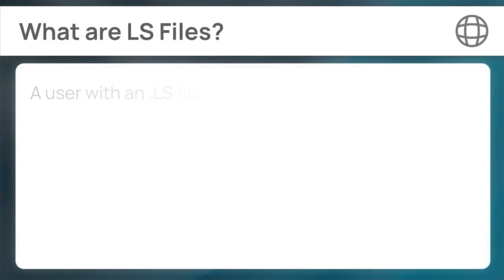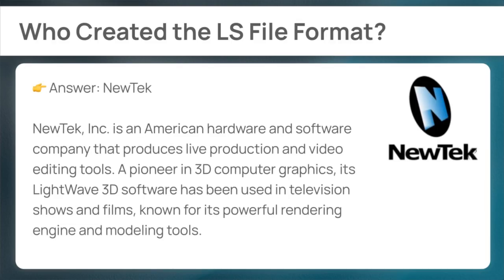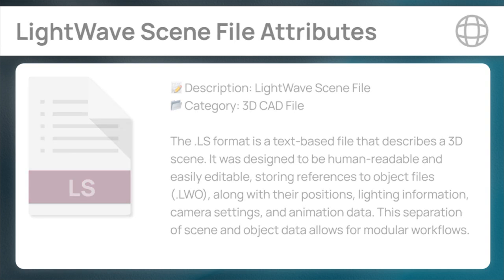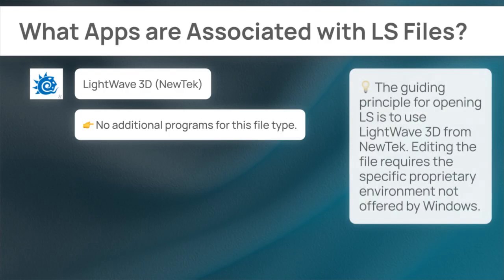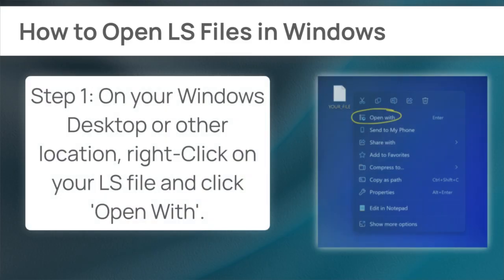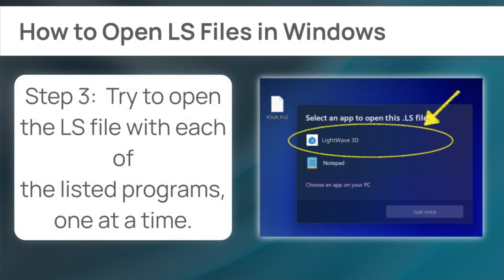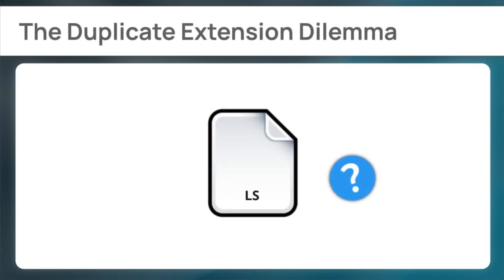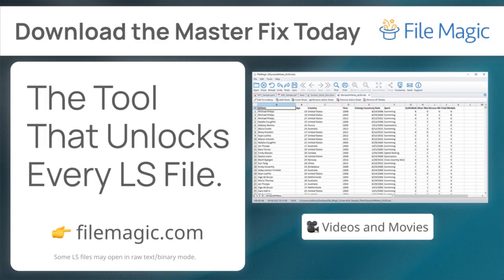How to Open LS Files (LightWave Scene)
Struggling to open your LightWave Scene File? Don’t worry! In this tutorial, I’ll show you how to open, view, and repair any LS file on Windows, even when the format isn’t recognized. 🪄✨ File Opener Utility (Best)

A user with an .LS file is typically a 3D artist or animator working with a scene created in NewTek's LightWave 3D. They are trying to open this project file to continue editing, render the final image or animation, or export the scene's assets for use in another application.

The .LS format is a text-based file that describes a 3D scene. It was designed to be human-readable and easily editable, storing references to object files (.LWO), along with their positions, lighting information, camera settings, and animation data. This separation of scene and object data allows for modular workflows.

▶ Video Content:

- Fix mismatched LS file associations in Windows
- Choose the best software to open LS
- Converting to Other Formats
- Inspecting in Text Editor
- Opening in LightWave 3D
- Discover the purpose of the LS file
- Discover the background of the LS file format
- Troubleshoot Windows errors preventing LS access

▶ Applications for LS:

LightWave 3D (NewTek)

🛠️ Troubleshooting Steps:

1️⃣ Opening in LightWave 3D

Launch LightWave 3D and use File then Load Scene to open the LS file. The application loads all referenced object files lights and cameras reconstructing the complete scene in the Layout interface. Verify all dependencies including object files and image textures are present in expected paths to avoid missing asset warnings.

2️⃣ Inspecting in Text Editor

Since LS files are ASCII text open them in Visual Studio Code Notepad++ or any text editor to examine scene structure. The readable format reveals object references coordinates and parameter values useful for batch editing scripting modifications or troubleshooting scene loading issues without launching LightWave.

3️⃣ Converting to Other Formats

Use LightWave 3D to export scenes to interchange formats like FBX OBJ or Alembic for use in other applications such as Maya 3ds Max Blender or Cinema 4D. File then Export presents format options. The conversion preserves geometry materials and animation but may require adjustment of rendering parameters in the target application.

Timestamps:

00:00 - LS File Format Explained
00:26 - Guide to LS Files
00:44 - LS File Layout Explained
01:05 - Software for LS
01:22 - How to Access LS
01:50 - Handling LS Errors
02:57 - The Universal Solution